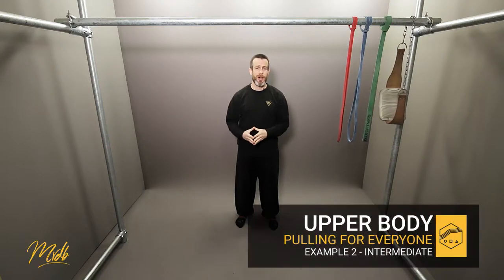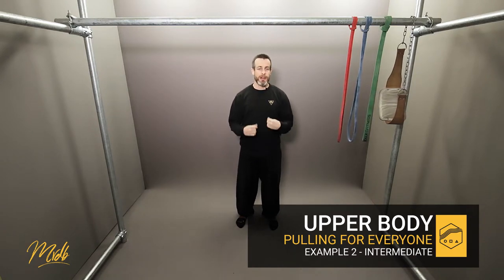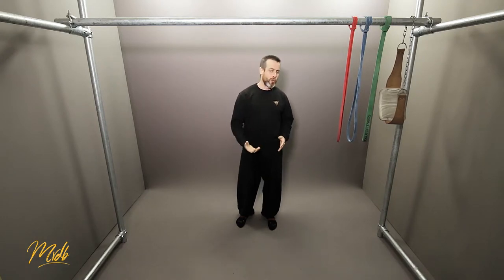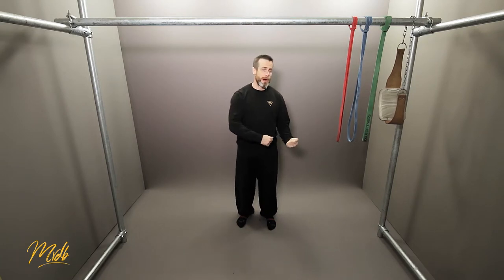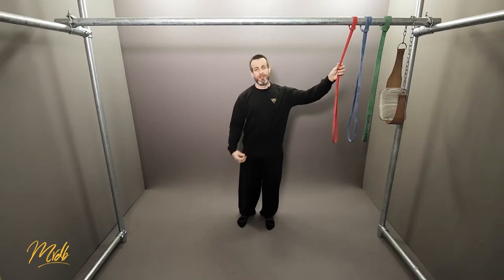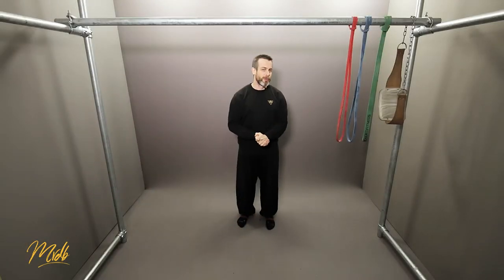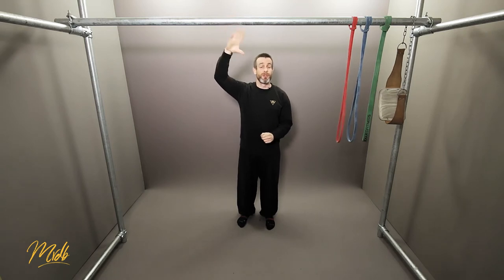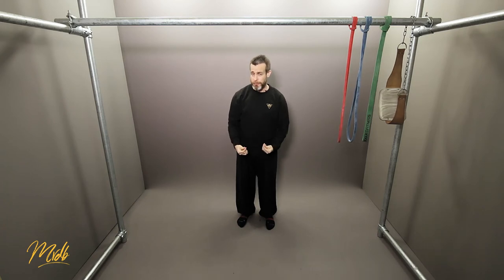How to Pullup #21 - Example 2 Parkour Tutorial. [096]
🎓 A Tutorial on how to Pullup (Beginner) in Parkour - Example 2.

We know that strength is still the goal of this program example, so we need to keep on the 'anaerobic' (low rep / high weight) type training.

Remember that 'Intermediate' is just a word and not a rank of your ability or strength. I'm just using it to order the strength-levels required in these examples.

### Joint Mobility
Very similar to the first example program. For the joint mobility, let's do all the important joints we will be using. Wrists, Elbows, Shoulder, Spine, Hips. We can follow this with 5 minutes with a foam roller.

### Warmup
Same as the beginner version, 10-minutes of QM (Quadrupedal movement).

However, we will ALSO add in the Bicep and Tricep openers to help warm up the maximum range of motion for the pulling. It will also get us to use the correct muscle groups and torque (External Rotation) for the pull.

See the previous episode for videos and details on these warmup techniques and click on the link below for the StrongFit Youtube channel.

### Warmup Specific
2 sets of 2 reps of pull-ups with the Red band. Focus on perfect mechanics and pulling to the absolute top range of the motion.

### The Work Sets
Doing unassisted bodyweight pull-ups is the goal here. Let's do 3 sets of 5 reps.

Remember, a full range of motion with no swinging.

### Cooldown
After the work-sets, you can add some extra movement practice or train some assistance exercises to improve similar muscle groups or areas of weakness.

Finally, make sure you stretch. This will be addressed to the 'Recovery' videos .

　　  ＬＯＮＤＯＮＰＡＲＫＯＵＲ